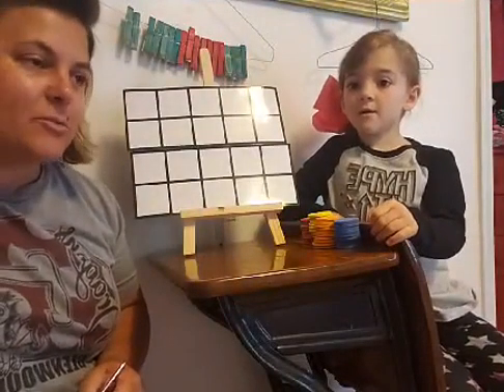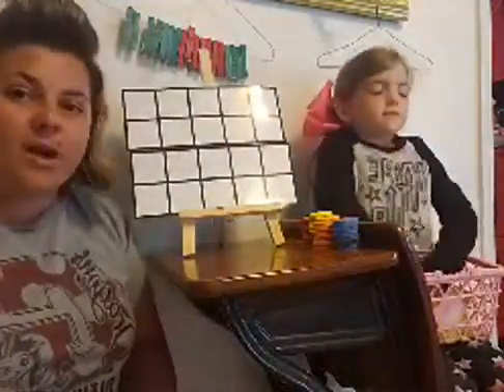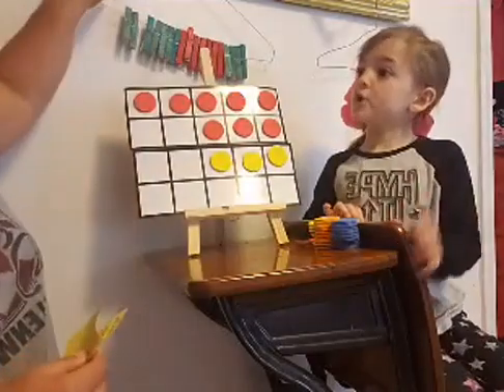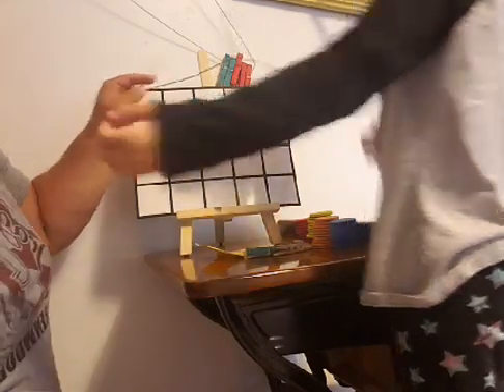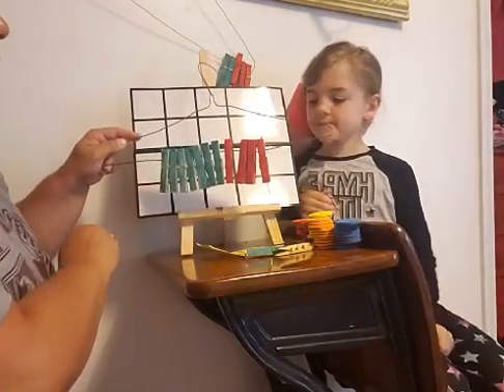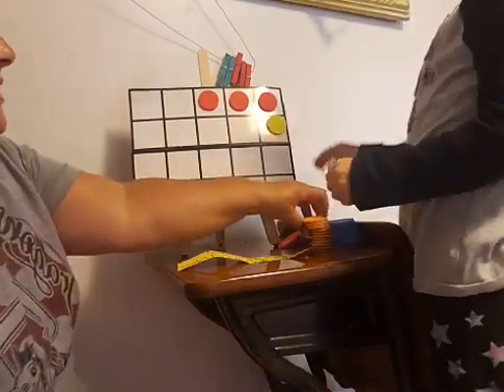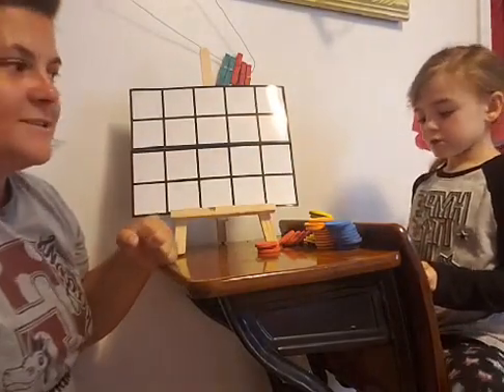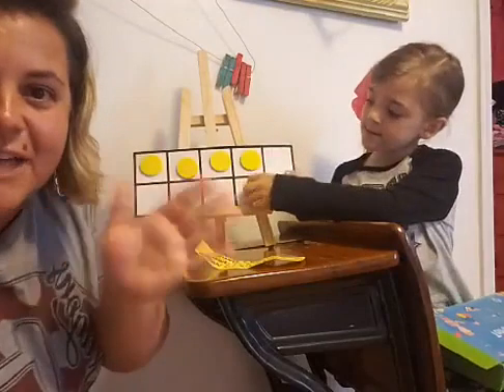K.OA.2 Solving addition and subtraction with word problems!